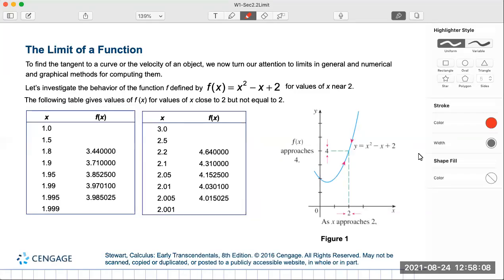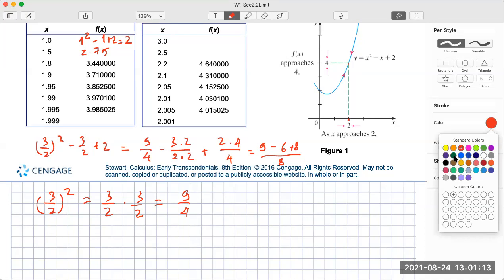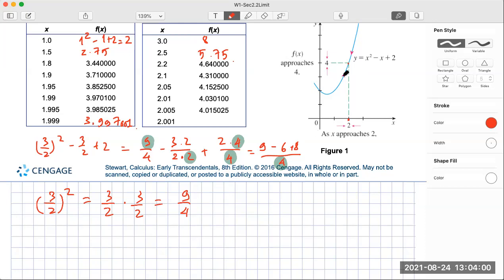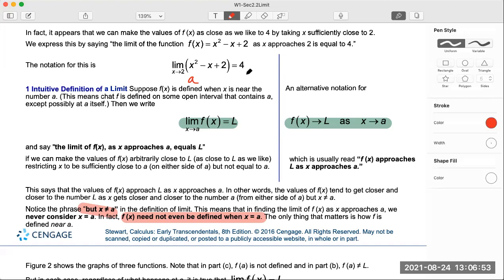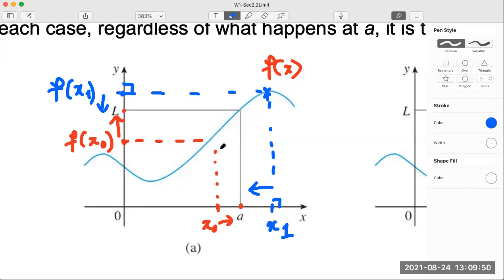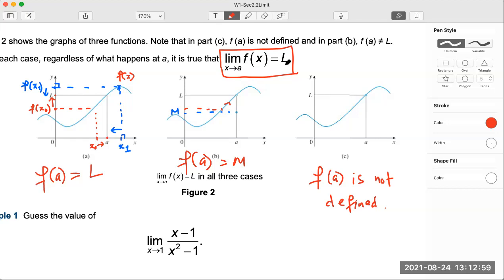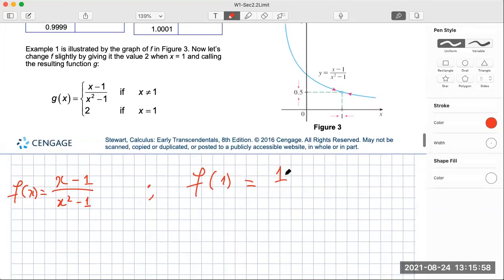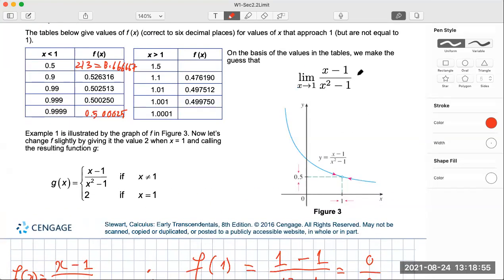W1 Sec 2 2 The Limit of a Function Part 1